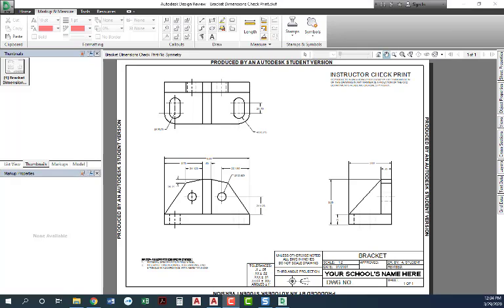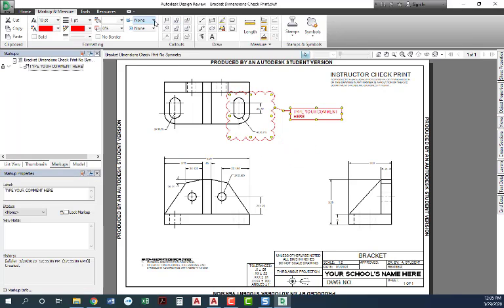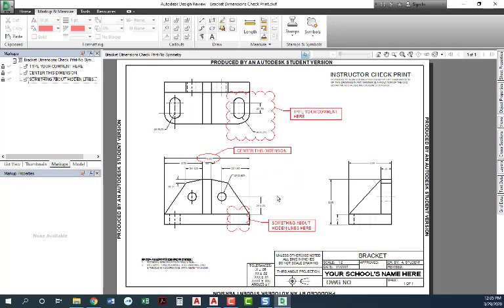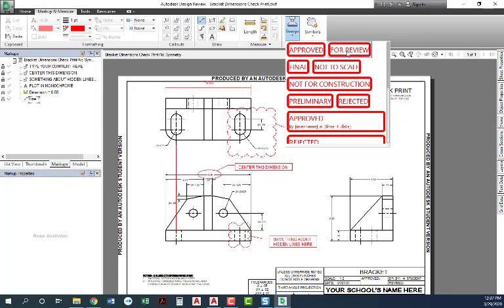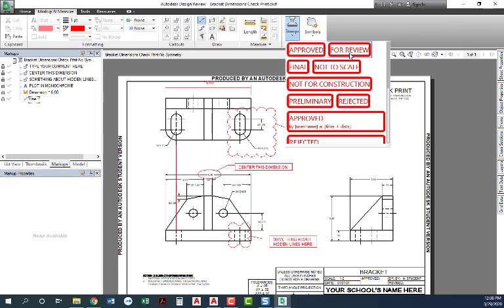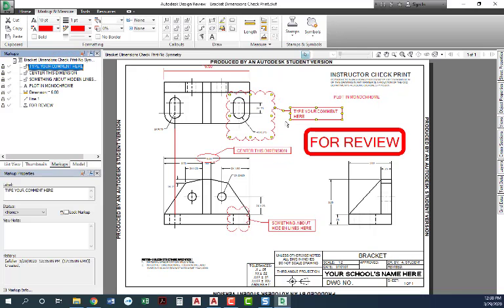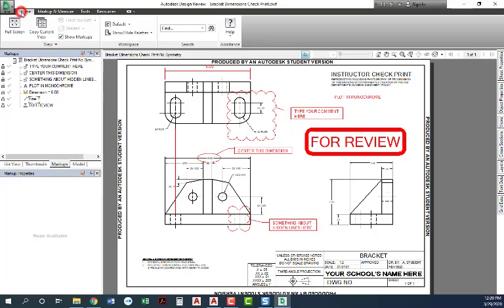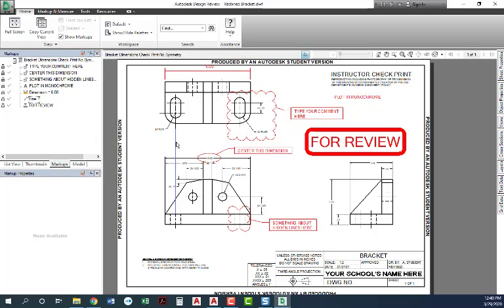2. Redlining a DWF